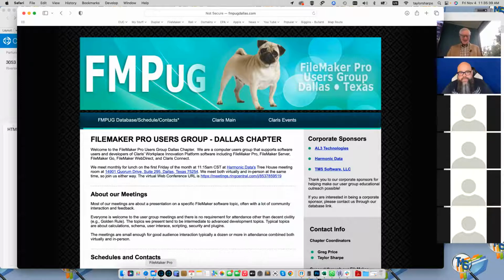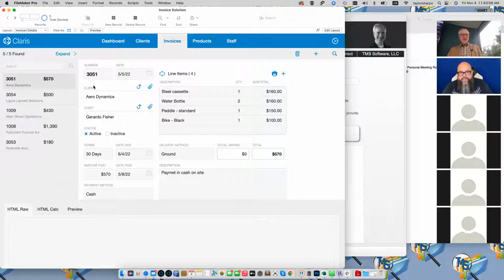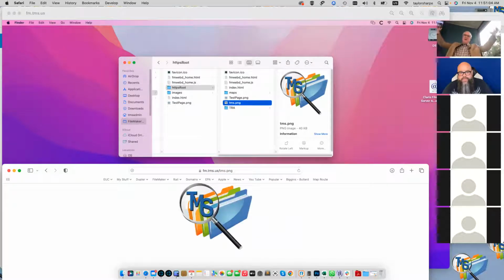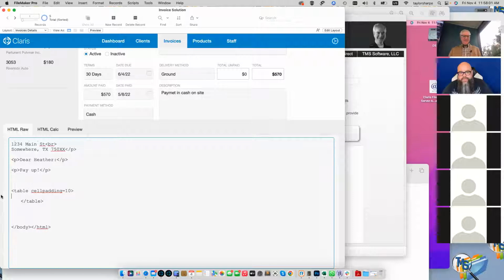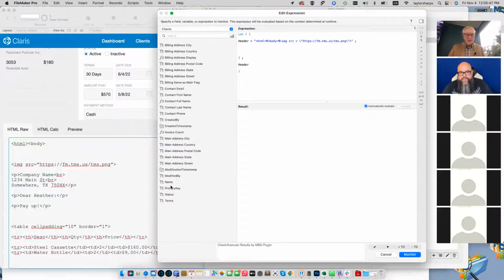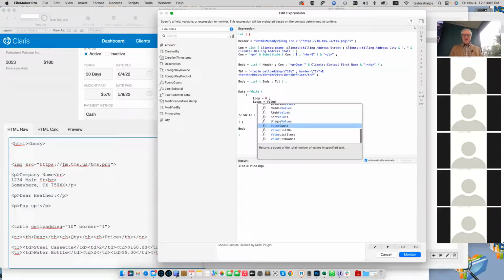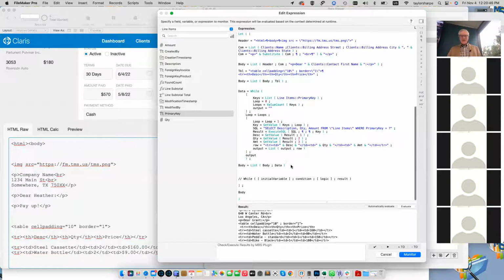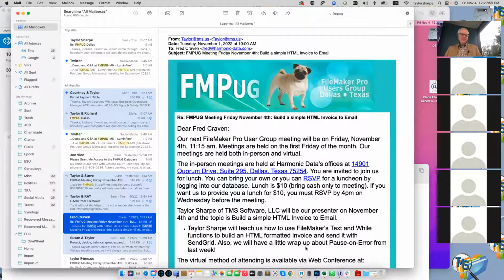FMPUG Dallas - Nov 4 2022 - HTML Invoicing with FileMaker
Come hear Taylor Sharpe of TMS Software, LLC present at the Dallas Chapter of the FileMaker Pro Users Group about using FileMaker to create HTML invoicing. Also, a summary of last month's Pause on Error conference that many of us in our chapter participated in.